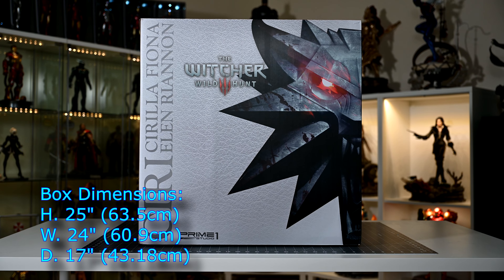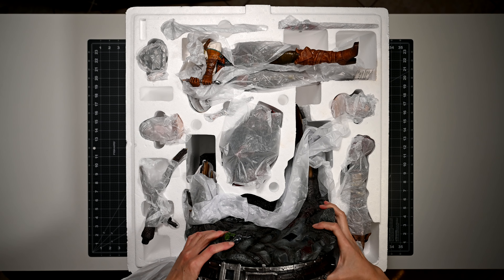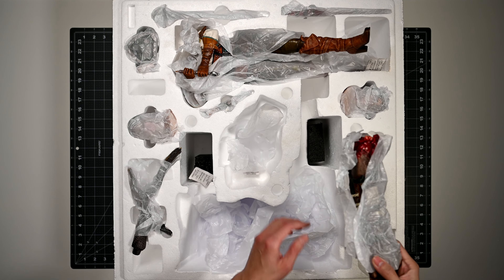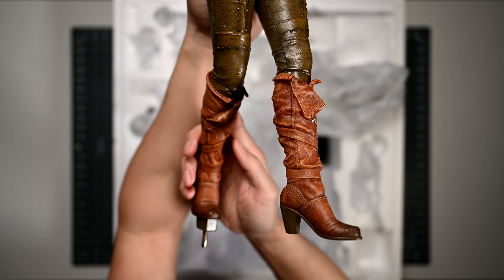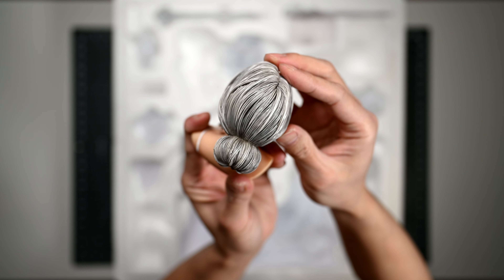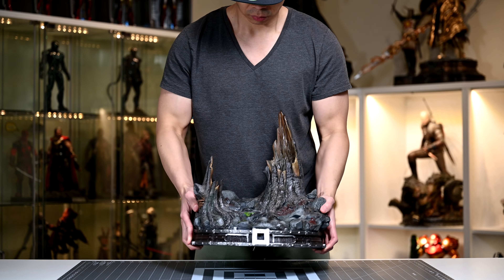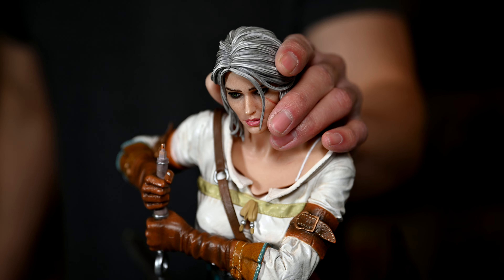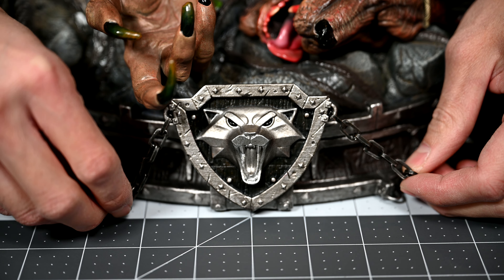Unbox With Me: The Witcher 3 - Ciri 1/4 Scale From Prime1 Studios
In this video, I'll take you along the entire unboxing process from unpacking to assembling this figure. This is a 1/4 or quarter scale figure statue of Ciri from The Witcher 3 videogame. Manufactured from the company Prime1 Studios, this is the exclusive version of this statue and I got mine from SideShow Collectibles site.  Stay or skip to the end for the montage of this figure.  In the upcoming review of this figure we'll dive deep into the details of this figure and I'll give my opinions and thoughts on it.  If this video is worthy of your like, hit that button to help me out.  If you aren't already subscribed and are into seeing more gaming, comics, or movie related collectibles and toys, hit that "subscribe" button and notification bell to stay up to date with my content. Hope to see and hear from my fellow gamers and collectors out there! Thanks for visiting and take care!

TIMESTAMPS
0:00 INTRO
0:38 ART BOX DIMENSIONS/INFO
1:26 PACKAGE CONTENTS
1:37 INSPECTION PROCESS
5:26 ASSEMBLY
7:33 SHOWCASE
8:45 OUTRO

Rocket Air Duster
Neck Duster
Motorized Turntable
Electronic Weight Scale
Measuring Mat
LED Panel Lights used in this video

MUSIC TRACKS
TRACK 01: Yomoti - Second Slide
TRACK 02: Ocean Jams - Sparkin'
TRACK 03: Matt Large - Believe Me When I Say It
TRACK 04: Jobii/Dylan Sitts - 368
TRACK 05 - Yomoti - Fansi Pan